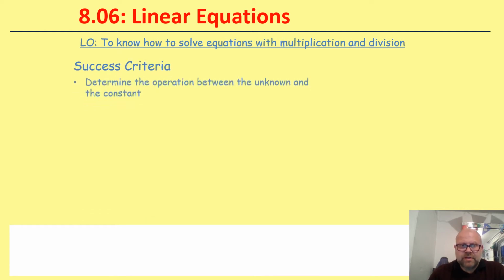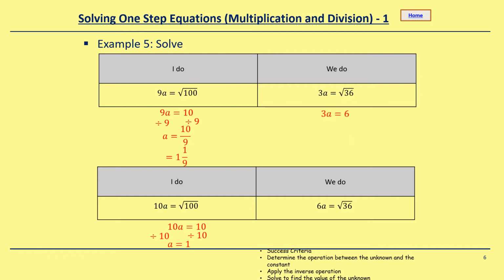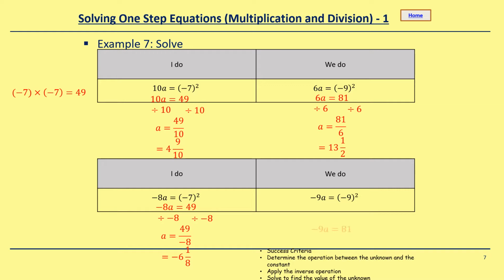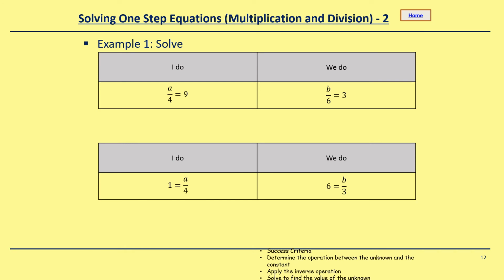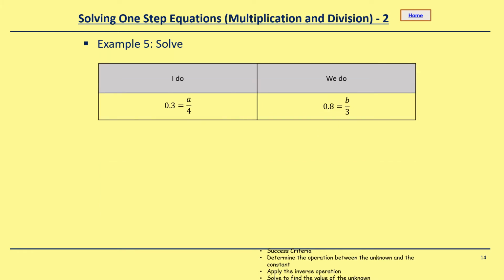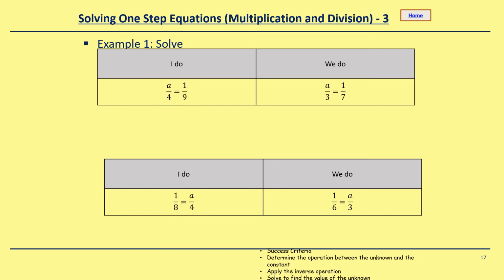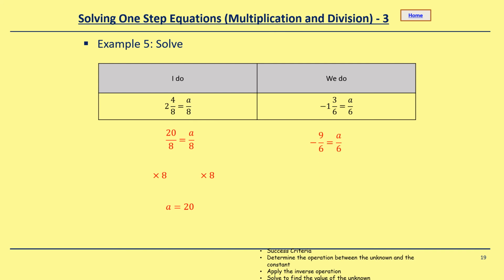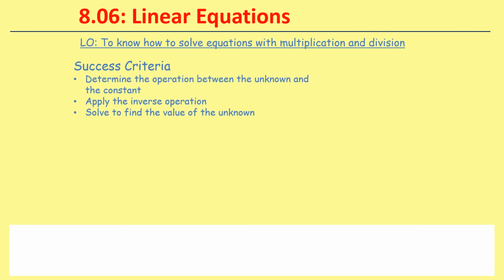8 06 Solving Equations Lesson 2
In this video you will learn how to solve equations where you need to perform the inverse of multiply and divide.